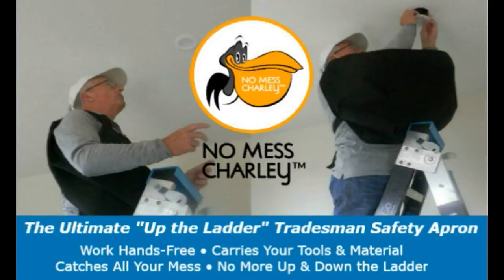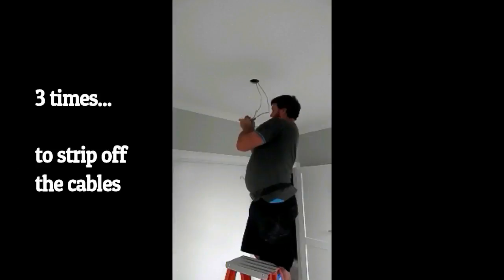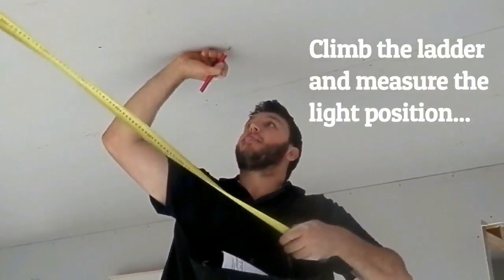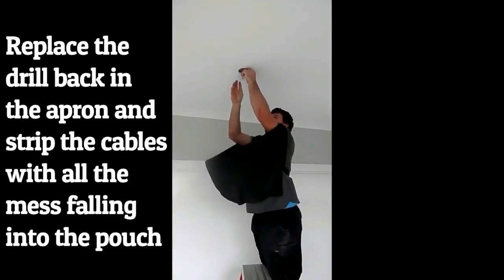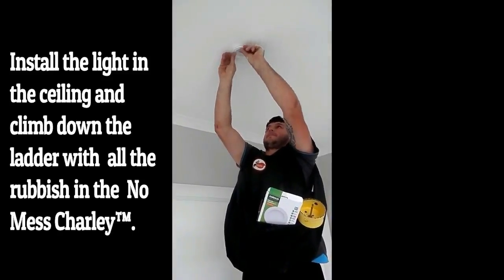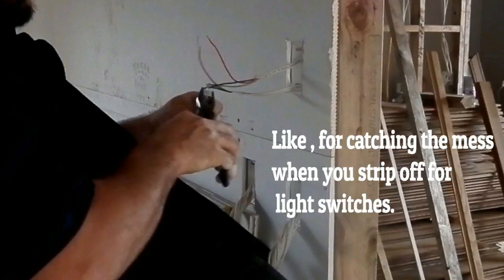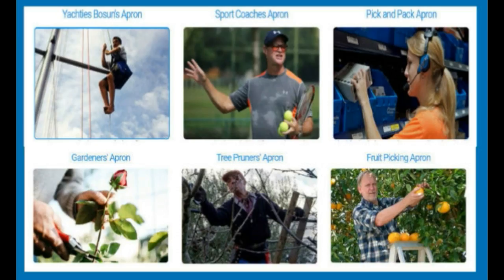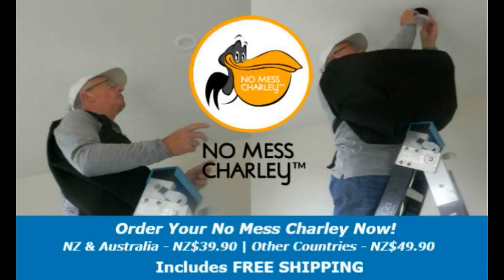Carries Your Tools, Catches Your Mess, Work Safe & Hands-Free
Introduction to No Mess Charley Tradesman Safety Apron